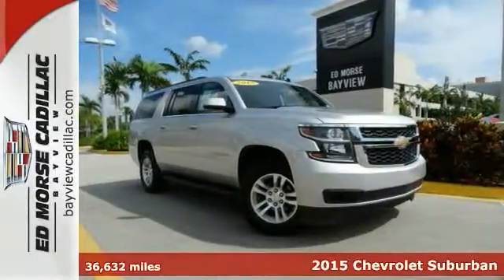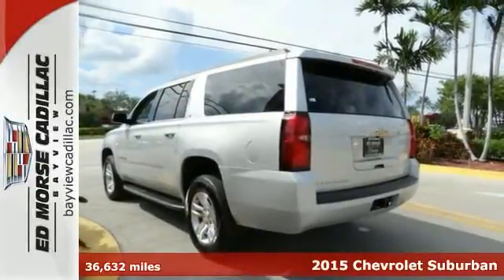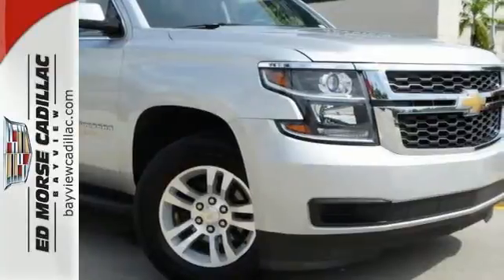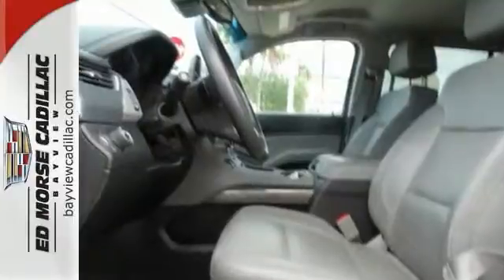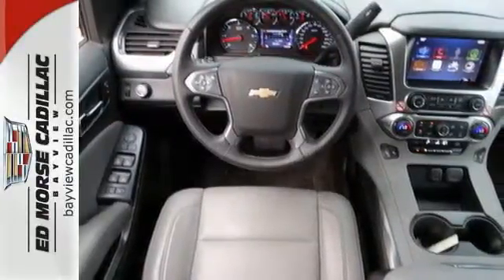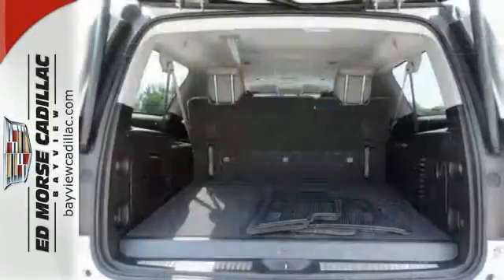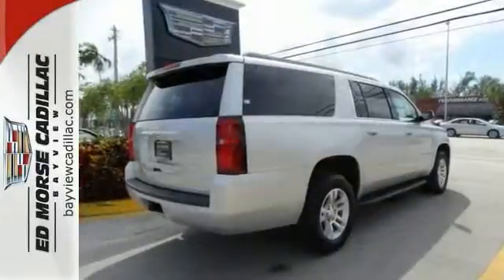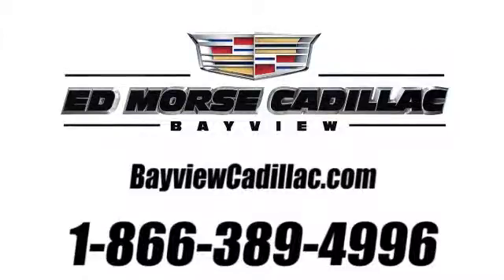2015 Chevrolet Suburban Miami Fort Lauderdale, FL BR1694 - SOLD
Year: 2015
Make: Chevrolet
Model: Suburban
Trim: LT
Engine: 5.3l 8 Cyl. Fuel Injected
Transmission: 2WD
Color: Silver
Interior: Jet Black/Dark Ash
Mileage: 36632
Stock #: BR1694
VIN: 1GNSCJKC5FR148881
Cruising in this 2015 Chevrolet Suburban LT is better than ever with amenities such as Bose sound system, dual climate control, rear air conditioning, remote starter, anti-lock brakes, a backup camera, parking assistance, traction control, dual airbags, a navigation system, and airbag deactivation. It comes with a 5.3 liter 8 Cylinder engine. The previous owner bought this SUV brand new! This one's a keeper. It has a crash test safety rating of 4 out of 5 stars. Interested in this SUV? Call today to take it for a spin. Please contact Blake, George or Chris for availability.

Address:
1240 North Federal Highway